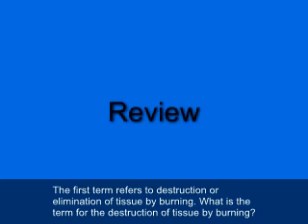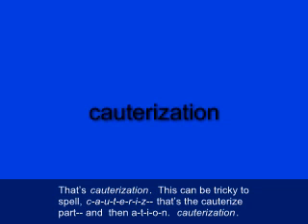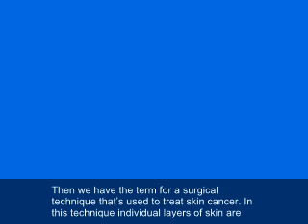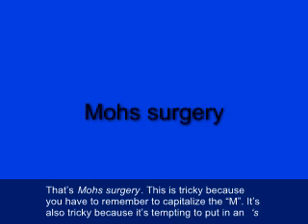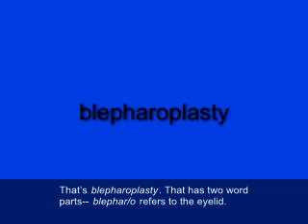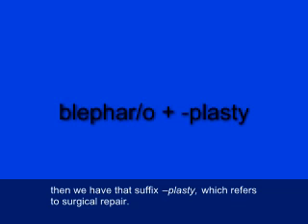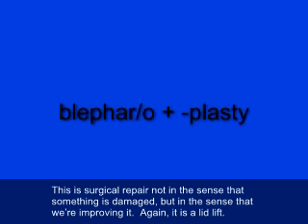61 Chapter 12 Part 06 Procedures